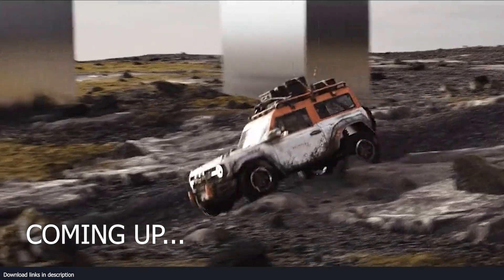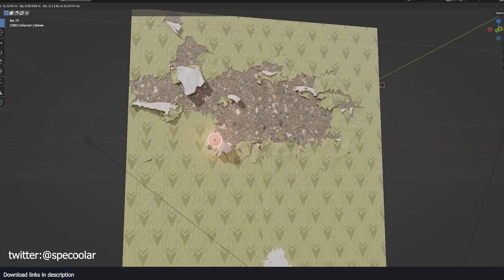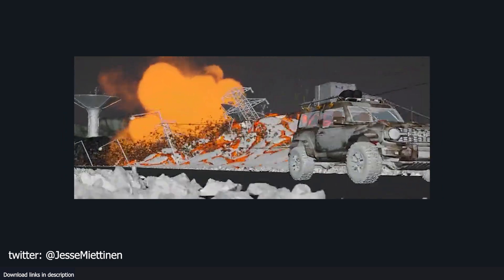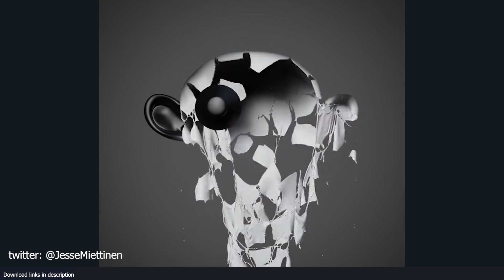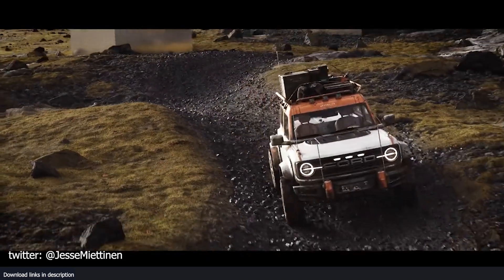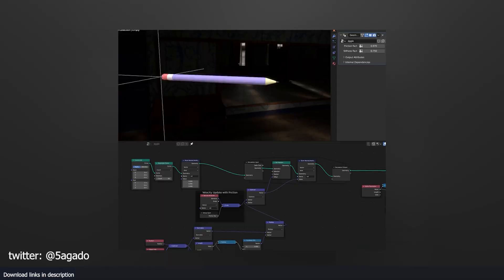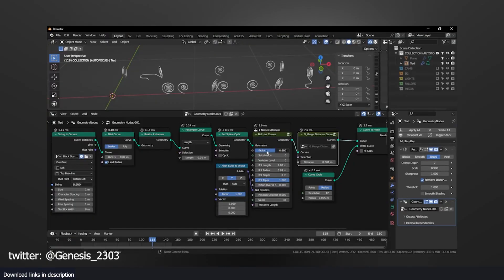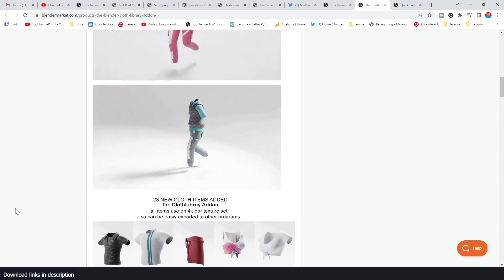Most satisfying geometry nodes demos